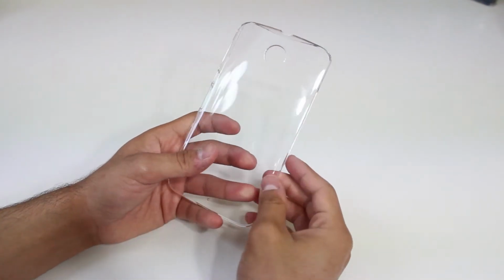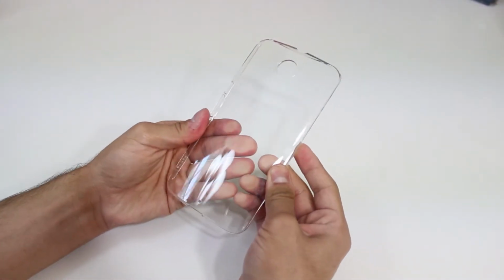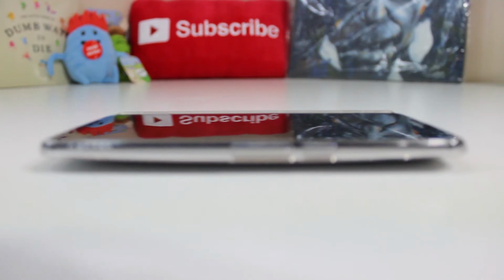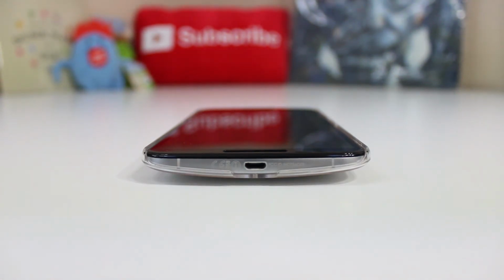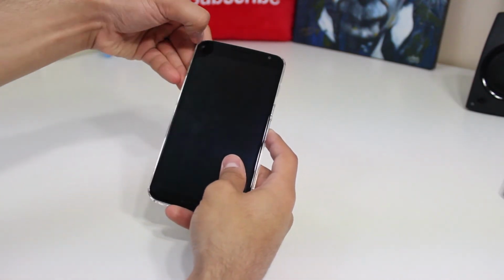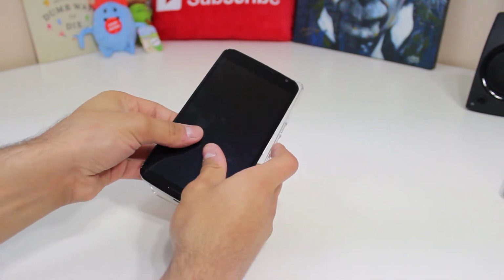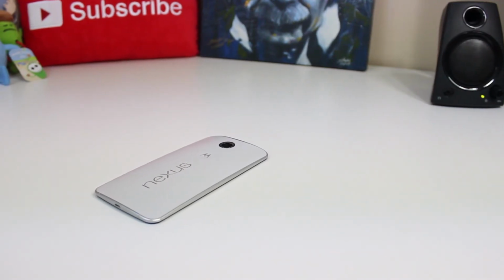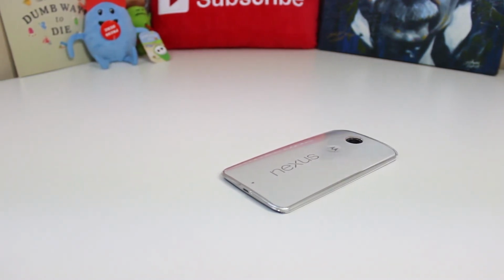Spigen Crystal Clear Nexus 6 Case Review!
Spigen's Crystal Clear Case is lightweight and slim!
Hit that Thumbs Up button and Share if you enjoyed!

Spigen Crystal Clear

Outro: Breno - True